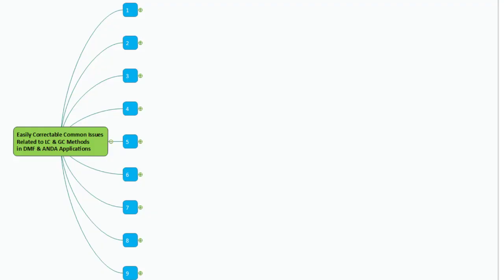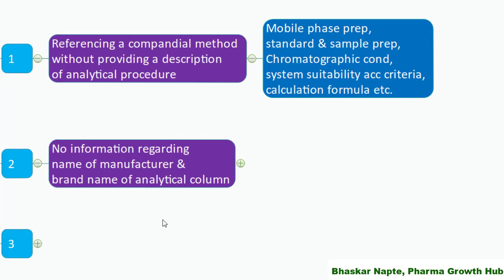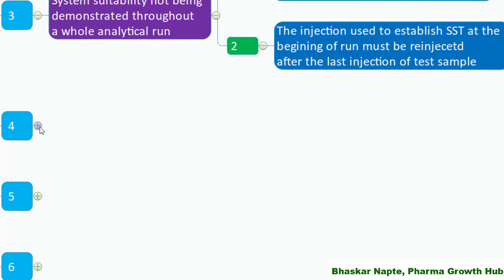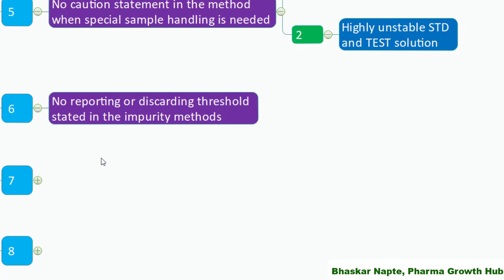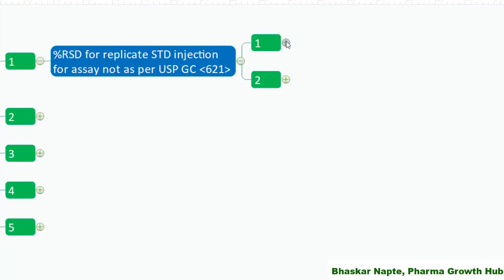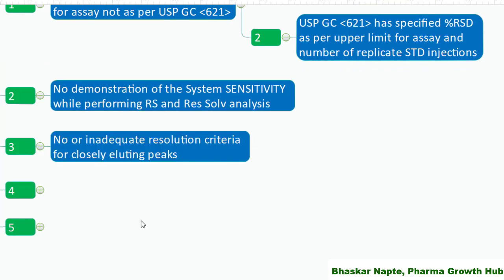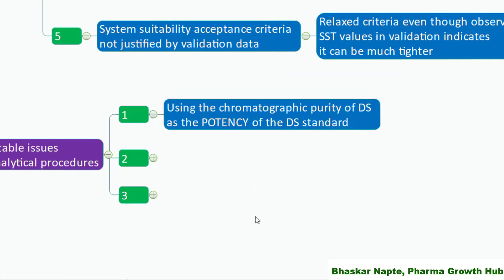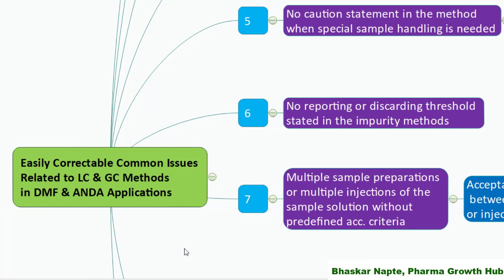Easily Correctable Common Issues Related to HPLC & GC Methods in DMF & ANDA Applications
Easily Correctable Common Issues Related to HPLC & GC Methods
in DMF & ANDA Applications